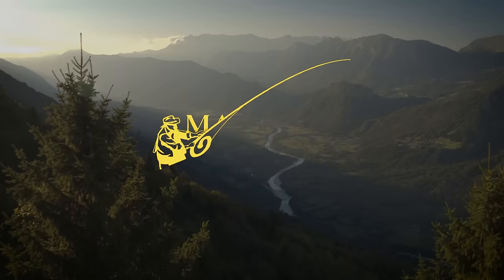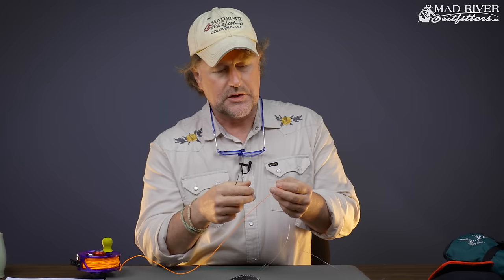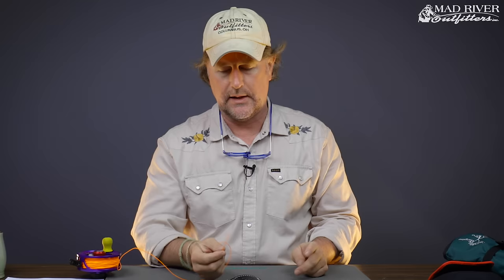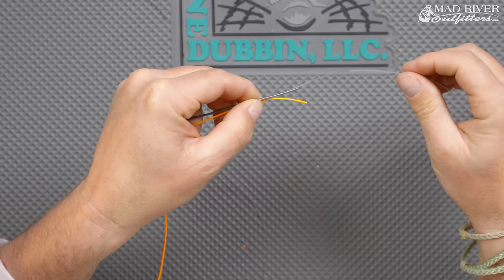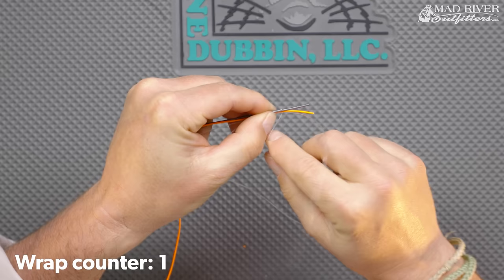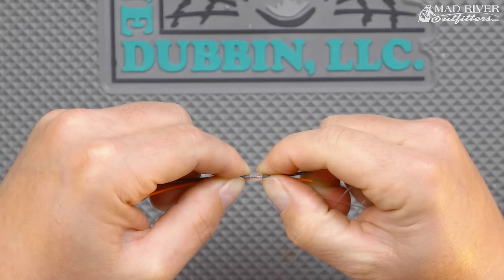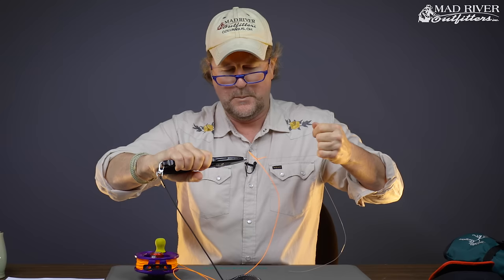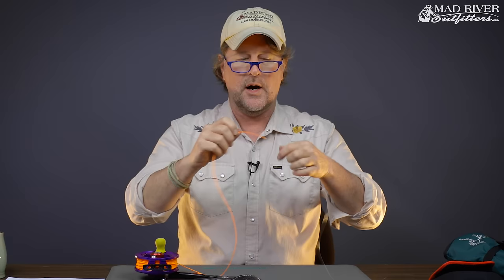Nail Knot Tutorial - Attach your leader to your fly line with this method!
Want to know how to attach your leader to your fly line without using a loop to loop connection? Well in this video, Brian Flechsig at Mad River Outfitters breaks down how to tie a nail knot, that will make an unbreakable connection between your leader and your fly line.

Stop by our website and pick something up. Every purchase supports the channel!